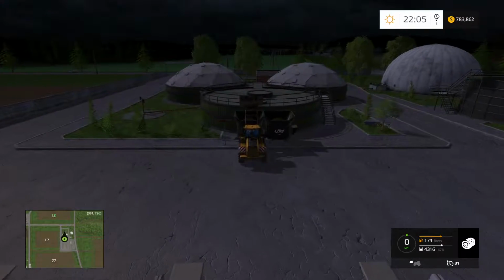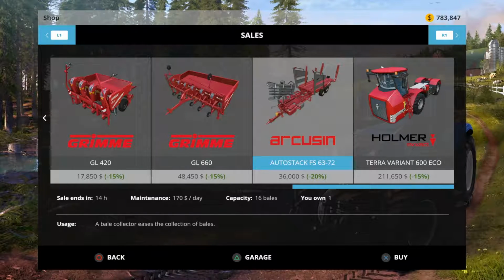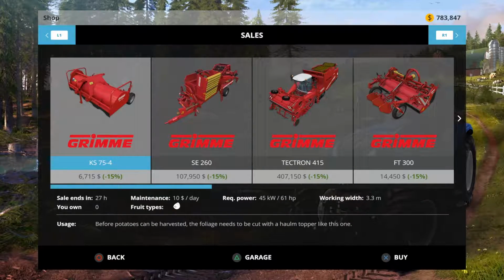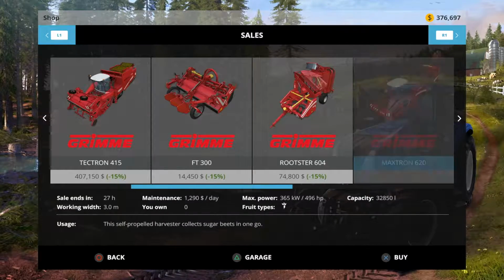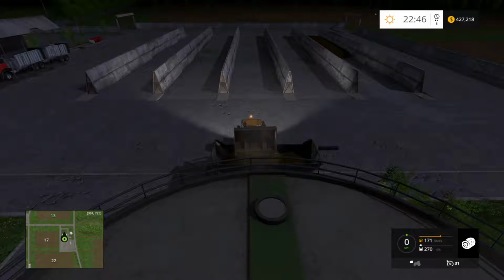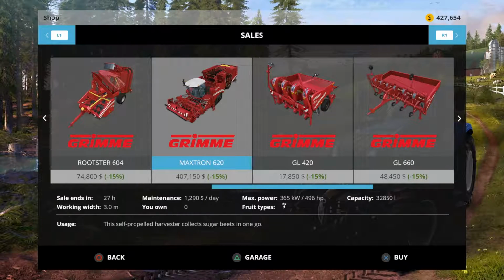Farming Simulator 15 - Sosnovka - Episode 27